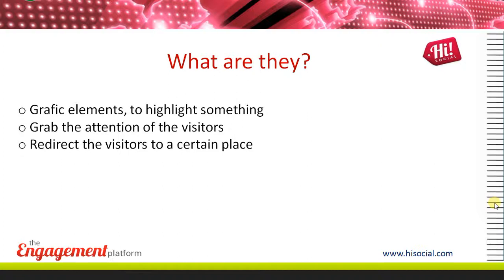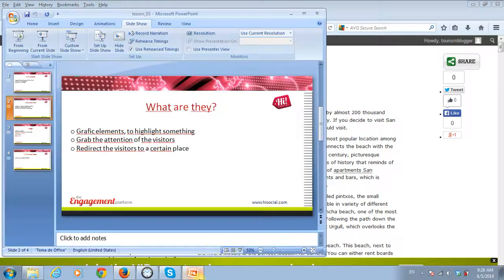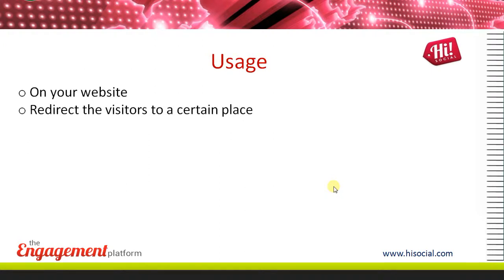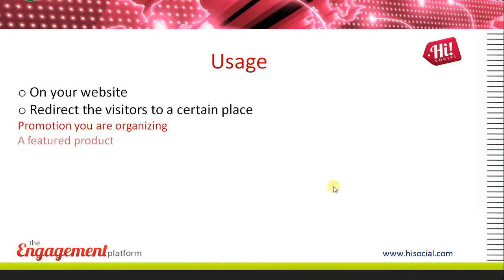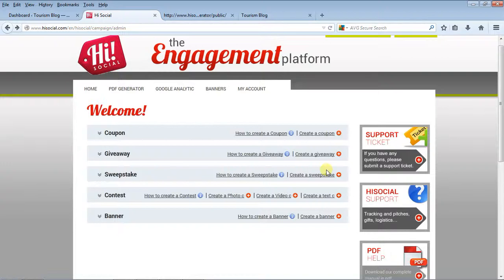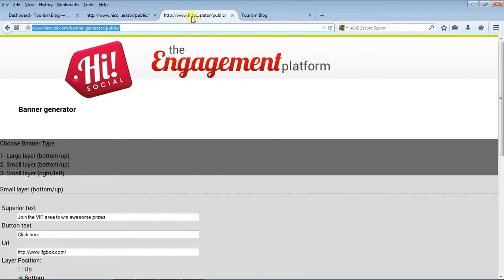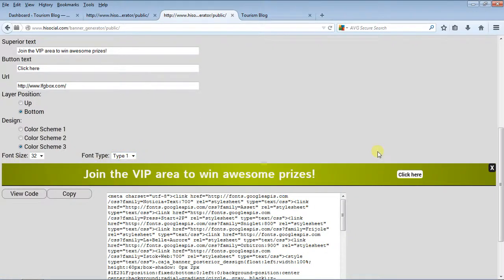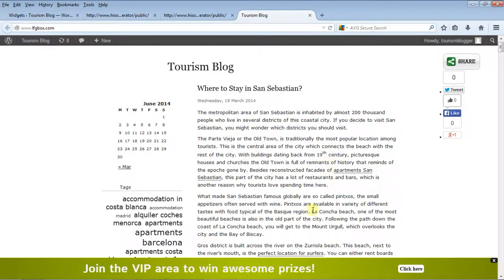Video Course - How to increase engagement and conversions - Lesson 3 - How to Increase Engagement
We help you get more sales and conversions on your website and social networks.